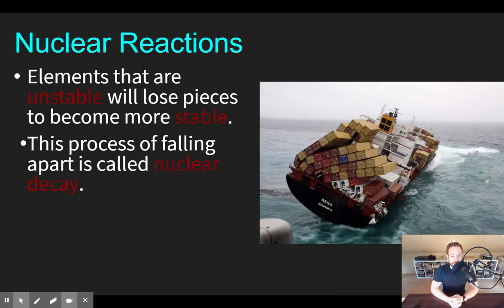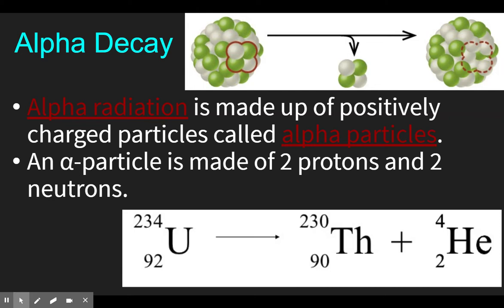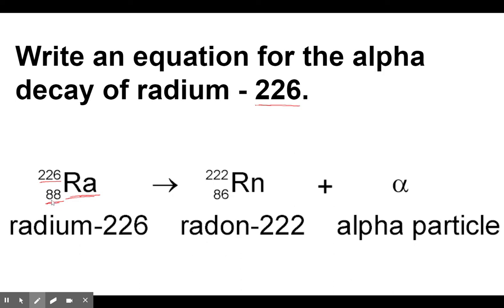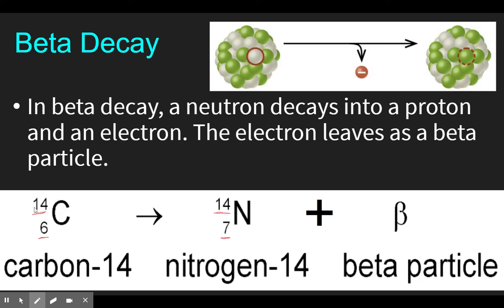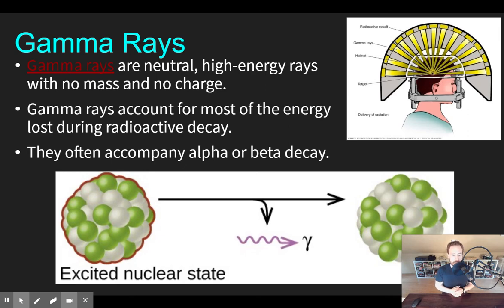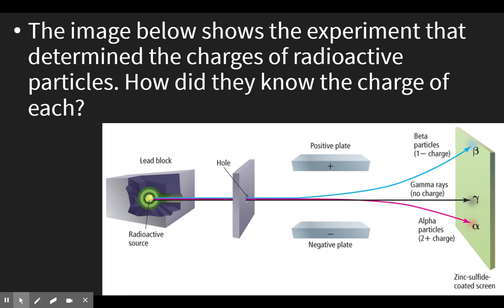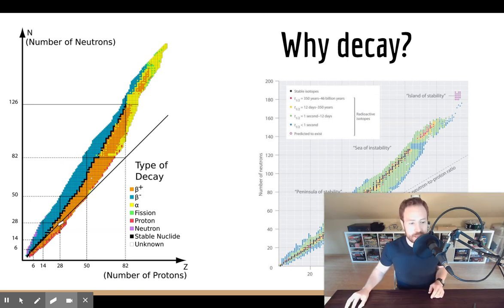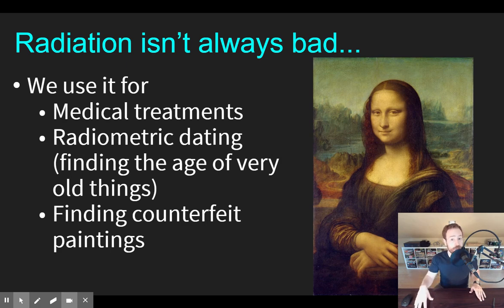Radioactivity & Unstable Nuclei - Chemistry Lecture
This video covers alpha decay, beta decay, gamma radiation, and some further perspective on radioactivity and radioactive decay.